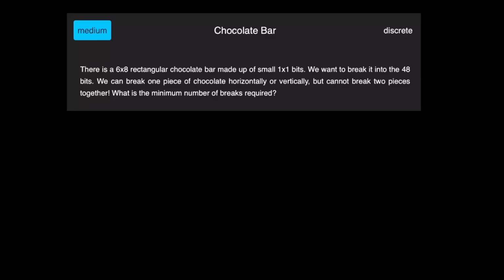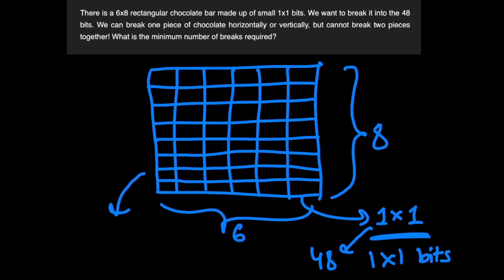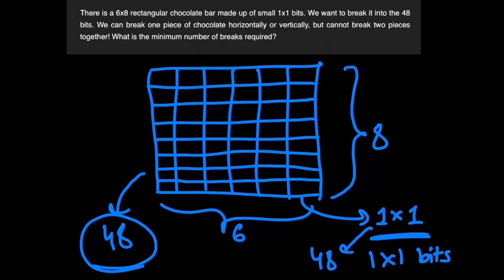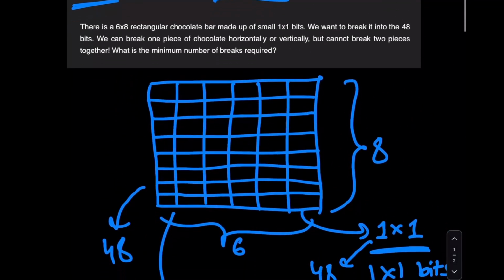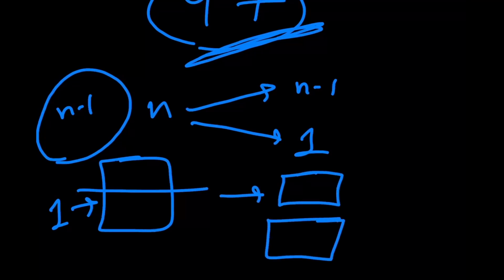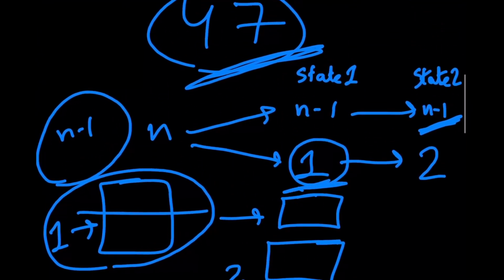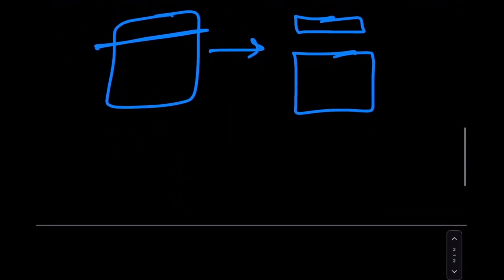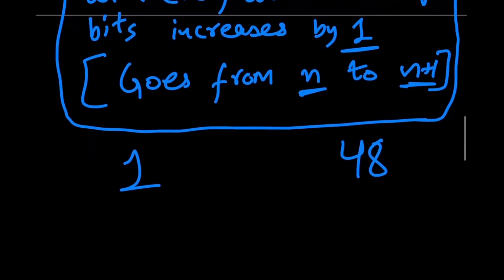Brainstellar Problem 58 | Chocolate Bar | Quant Puzzle